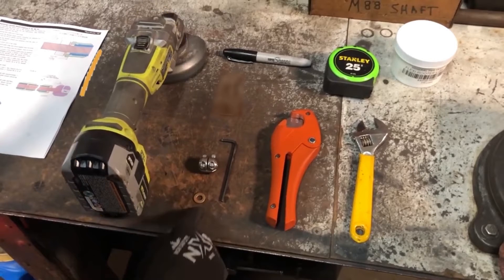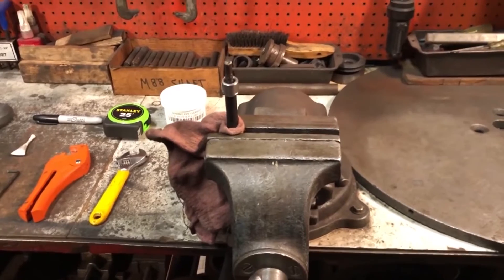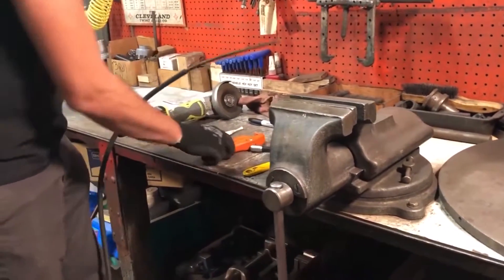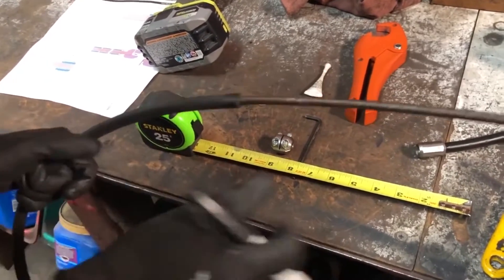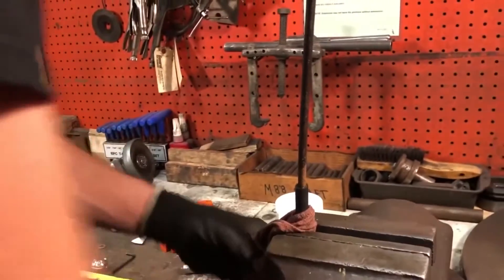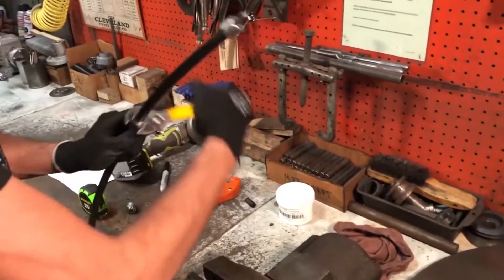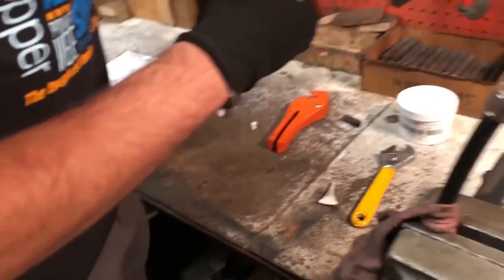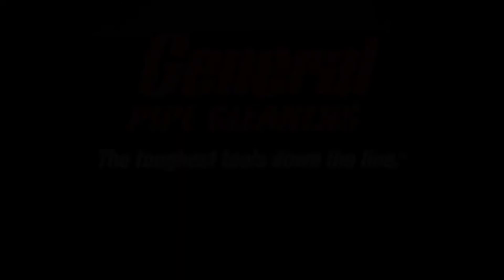Flexi-Rooter - How to Repair the Flexi-Rooter Shaft - General Pipe Cleaners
General Pipe Cleaners Flexi-Rooter high speed drain cleaning machine is the only flexible shaft  machine in the industry that is totally field repairable.  Watch this video to learn how to field repair your Flexible shaft cable for the Flexi-Rooter 100.

General Pipe Cleaners redefines high-speed, flexible-shaft technology with the new Flexi-Rooter® 100 drain cleaner – the next-generation flexible-shaft drain cleaning machine! We’ve added an integral motor, stronger shaft, and unique ClogChopper cutters to a durable metal, easily maneuverable frame.

General’s stronger, stiffer shaft is flexible enough to get through 2” lines, yet strong enough to cut roots in 4” drain lines up to 75 feet down the line. It’s powered by an integral variable speed motor that lets you adjust the speed from zero to 2200 rpm. With the foot pedal, you have both hands free to safely guide the flexible shaft into the line. You can use the Flexi-Rooter simultaneously with your sewer inspection camera system to pinpoint trouble spots in the line and instantly view your results.

General’s innovative, two-part cleaning array combines our unique ClogChopper® cutters with carbide-tipped chain cutters. ClogChoppers rip through tough stoppages with six self-sharpening blades that dig into encrusted debris and root masses, easily grinding up stubborn clogs. General couples the ClogChoppers to carbide-tipped chain cutters. Together, they make a formidable combination, capable of boring through tough stoppages and scale, shredding obstructions, and scouring pipe walls clean.

The durable metal frame includes 10” wheels and a folding handle to make it easier to get the machine smoothly to and from the job. A safety slip clutch helps protect the flexible shaft. But if you ever do get into trouble, the rod is field repairable.